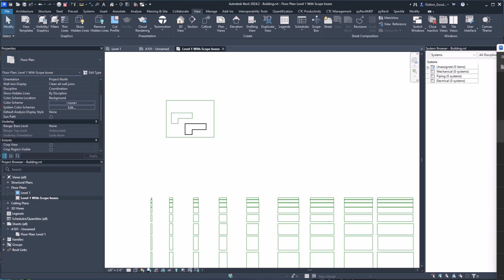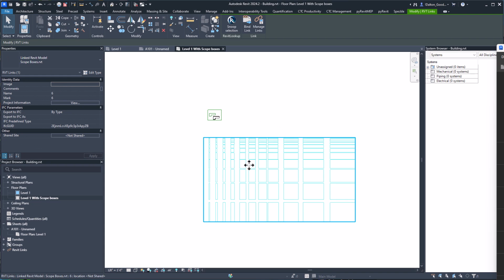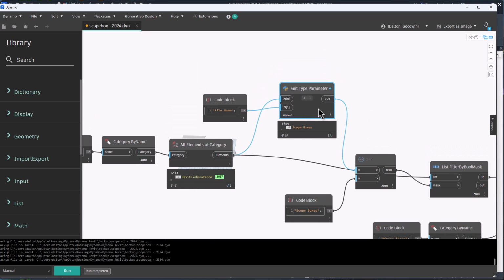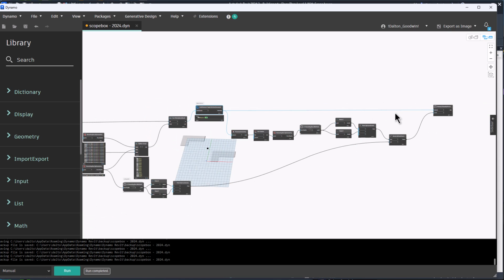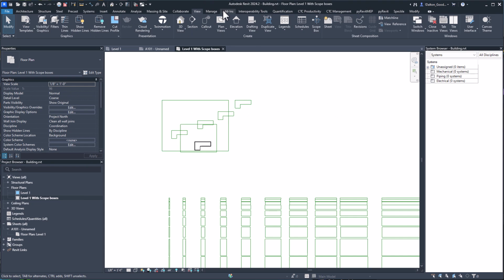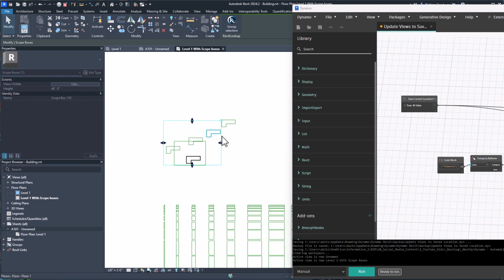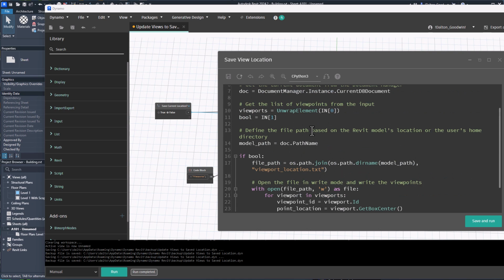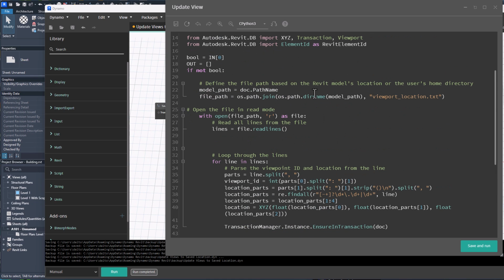Dynamo| Automatically Place Scope Boxes | Workaround